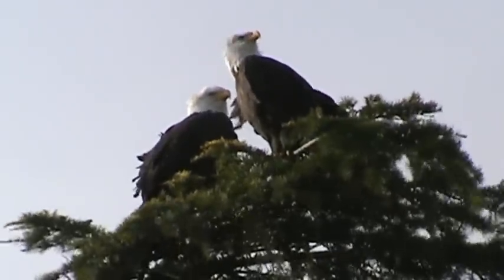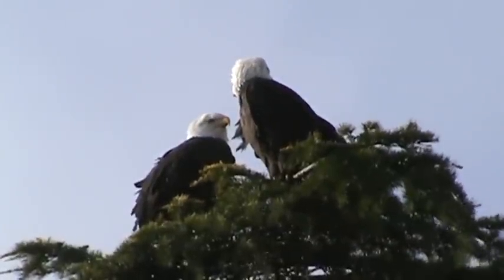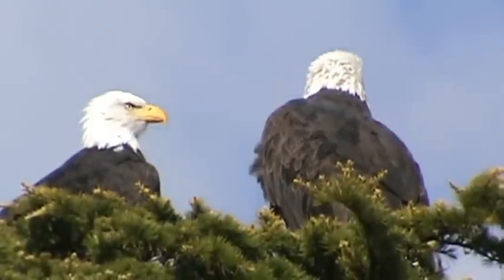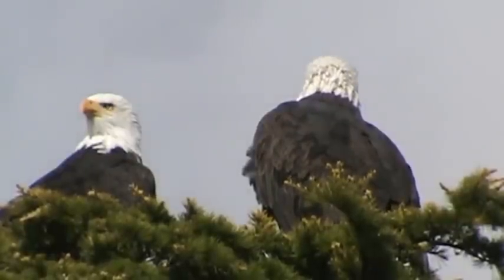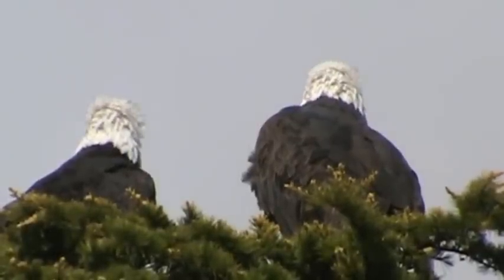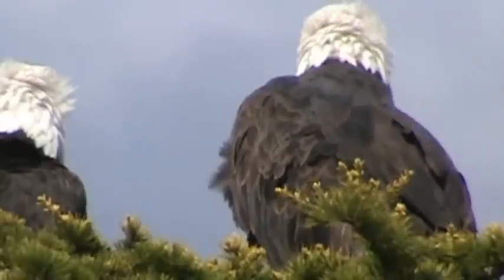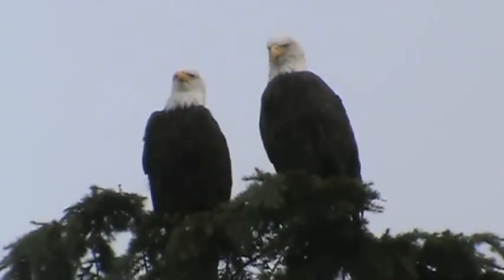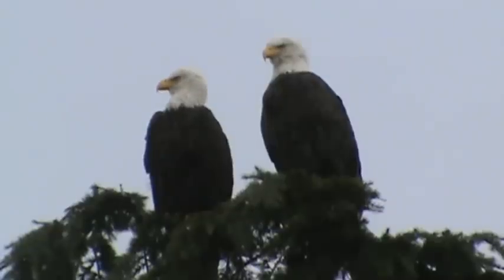RHM Bald Eagle Pair (KOA Kent, Wa.)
This pair of Bald Eagles can be seen on daily bases. About a mile from the KOA camp at Kent, Wa.